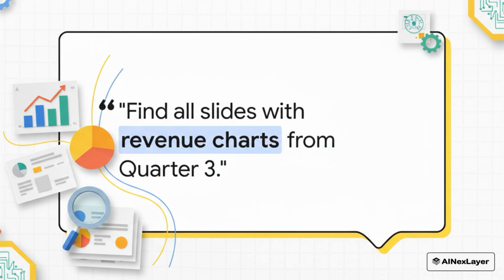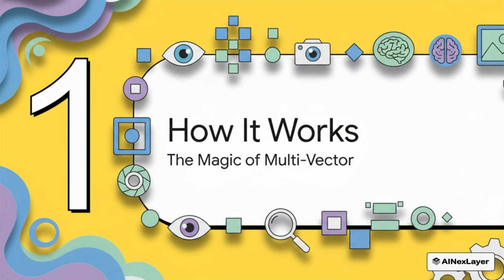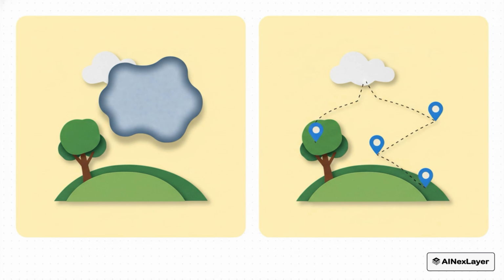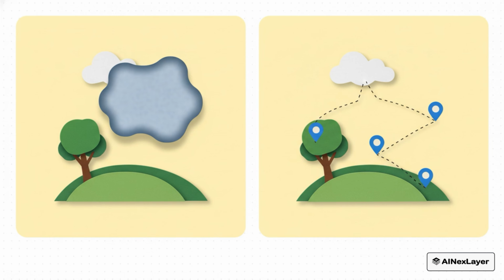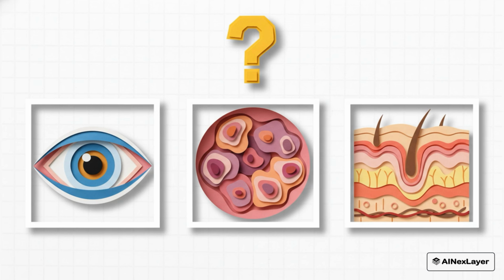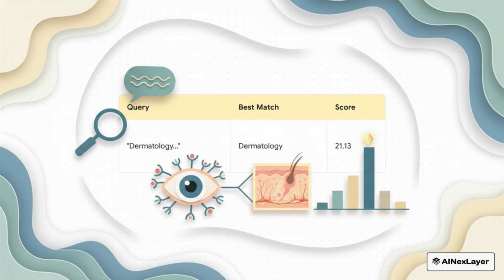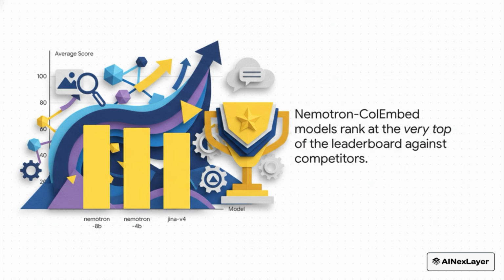Nvidia's Nemotron-ColEmbed: The AI That Can Read Your Charts 📊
Finding a specific chart buried in a year's worth of presentations used to be impossible with standard keyword searches. In this video, we break down Nvidia's new nemotron-colembed-vl-4b-v2, a breakthrough model that lets you search through images, charts, and documents simply by describing what you are looking for. (Note: This video is a strategic breakdown of the model's capabilities, not a live software demo).
What we cover:
ColBERT-Style Late Interaction: How the model maps precise reference points (like the x-axis or a specific data point) instead of slapping a single vague label on an entire image.
Flawless Precision: A look at the model's 100% accuracy in matching highly specialized medical imaging queries.
Top-Tier Performance: Breaking down its impressive score of 61.42 on the ViDoRe V3 enterprise retrieval benchmark.
Multimodal RAG: How this technology turns static files into dynamic documents you can literally have a conversation with.